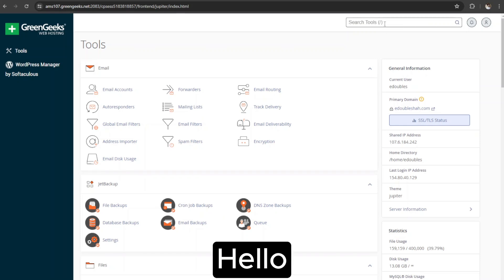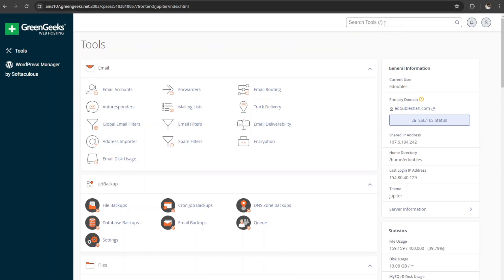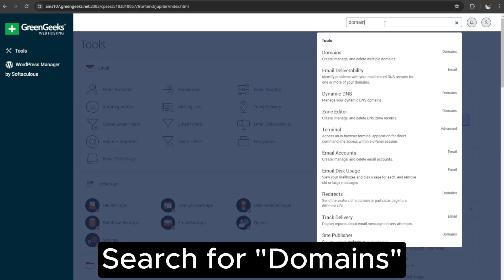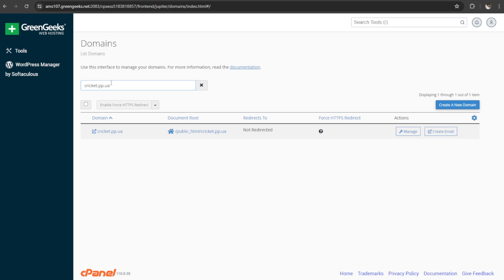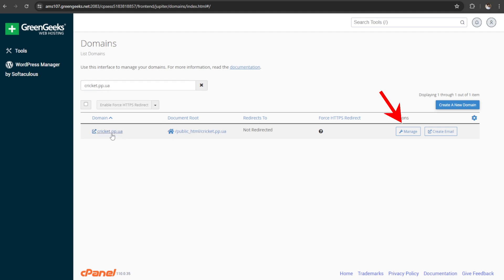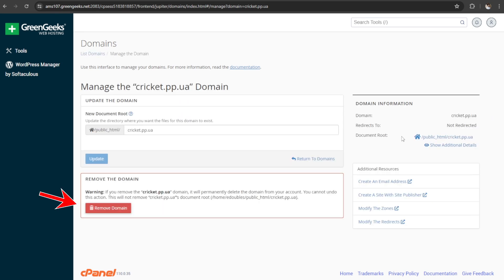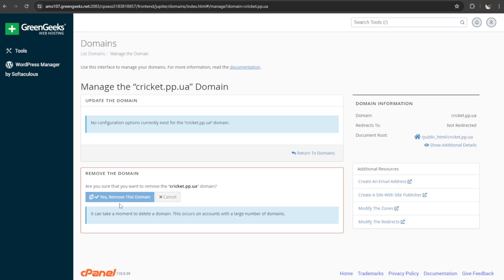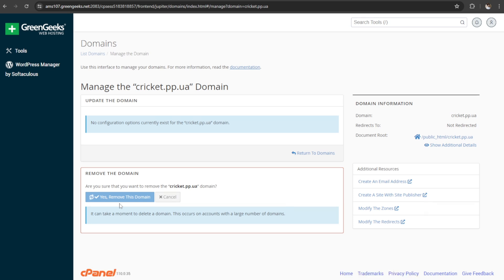How to remove domain from cPanel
In this step-by-step tutorial, learn how to easily remove a domain from cPanel. We cover the entire process, ensuring you understand each step for a smooth experience. Whether you're a beginner or experienced user, this guide will help you manage your domains effectively. Watch the video to see how simple it is to delete a domain from your cPanel account, freeing up space and resources.